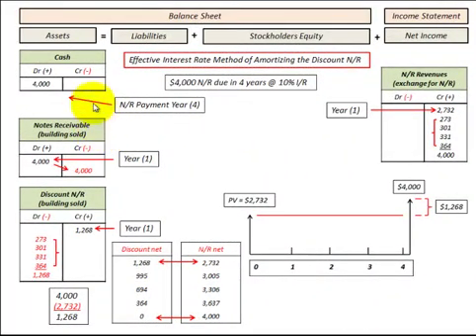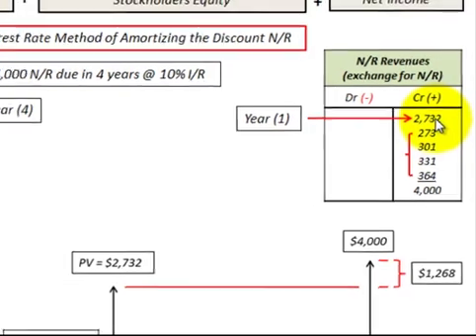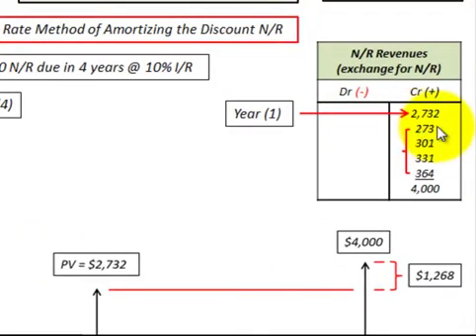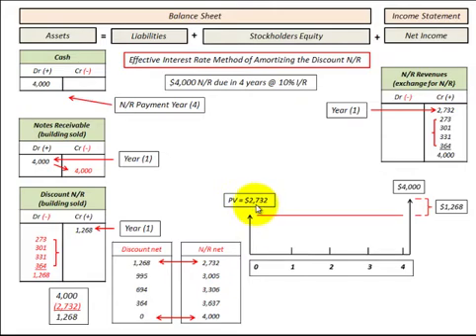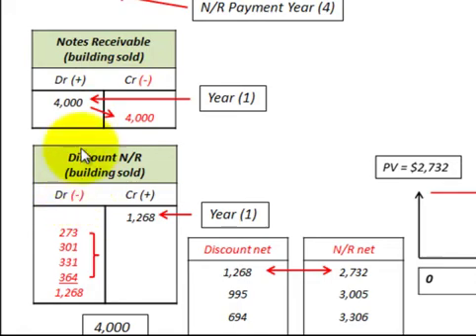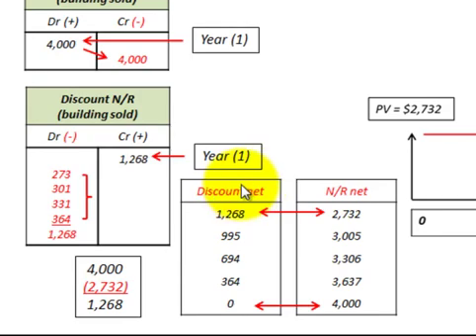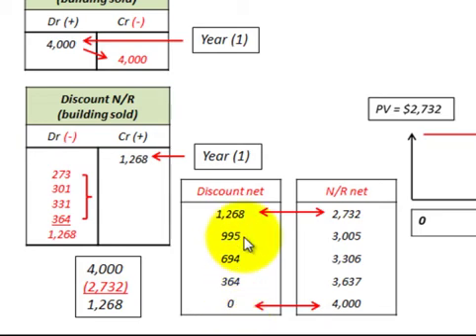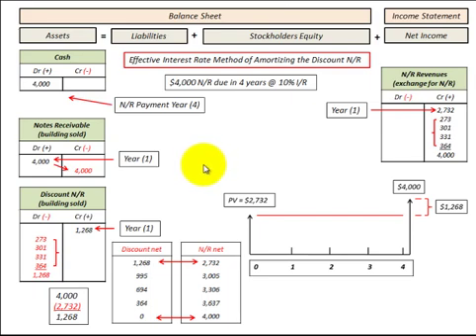Notes Receivable (Single Ballon Payment) Accounting Journal Entries On B/S & I/S